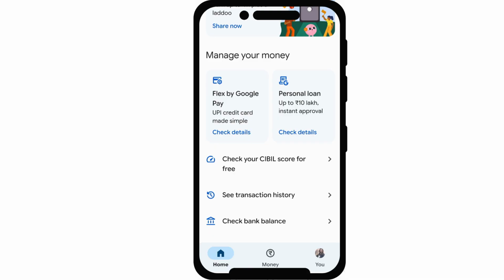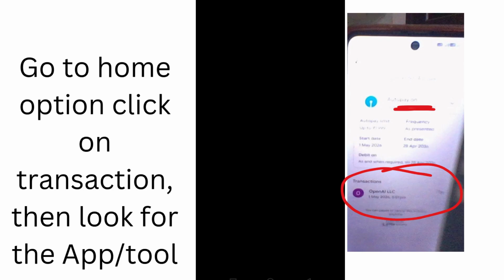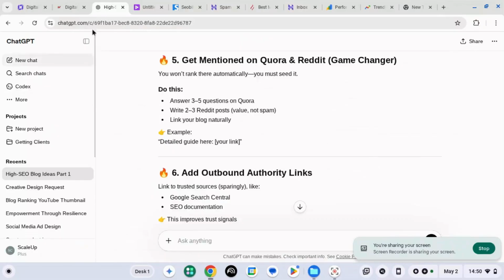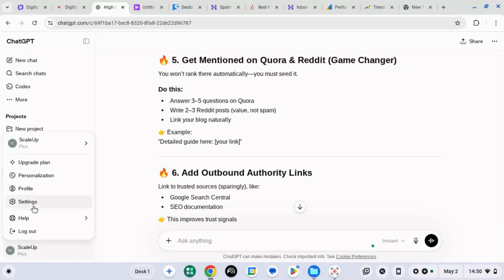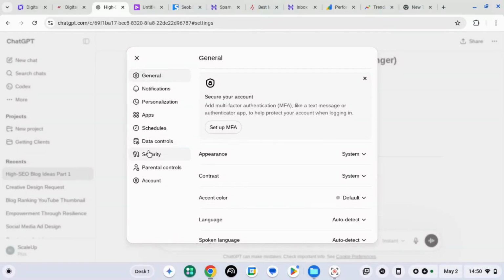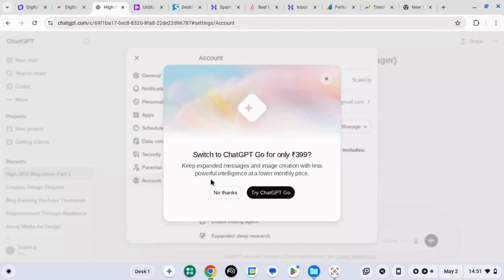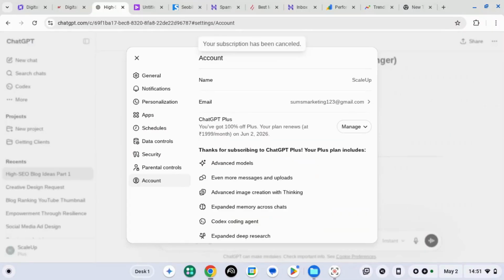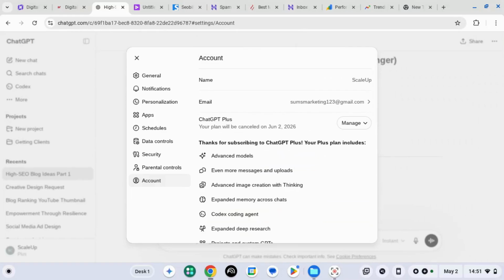How to Cancel Any Subscription (Apps, Websites, Auto Payments) – Step-by-Step Guide 2026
Want to cancel your ChatGPT Plus subscription or any app subscription easily? In this video, I’ll show you step-by-step how to cancel ChatGPT subscription and apply the same method to ANY tool, app, or website.

Learn how to stop auto-payments, avoid unwanted charges, and even request refunds (if eligible). This works for Google Play, Apple App Store, PayPal, and direct website subscriptions.
This is a complete guide to manage and cancel subscriptions like a pro!
Works for: ChatGPT, LinkedIn, Canva, WPS, and moreNo tech skills required

Watch till the end to avoid getting charged again!

🚀 Watch till the end to avoid unwanted charges and get your refund fast!

how to cancel subscription, cancel linkedin premium subscription, how to cancel auto payment, unsubscribe from apps, stop recurring payments, how to cancel linkedin subscription and get refund, linkedin refund policy, contact linkedin support human, cancel google play subscription, cancel apple subscription, stop paypal automatic payments, how to unsubscribe from website, cancel subscription step by step, refund from subscription app, how to stop auto debit from bank, how to cancel membership online, remove card from subscription apps, cancel premium plan, subscription cancellation guide, stop unwanted charges, how to cancel chatgpt subscription